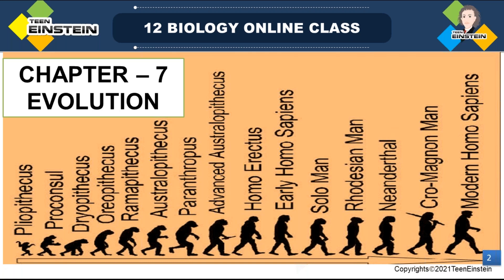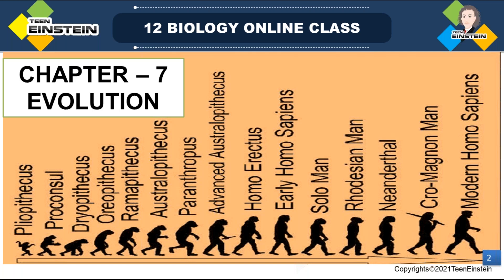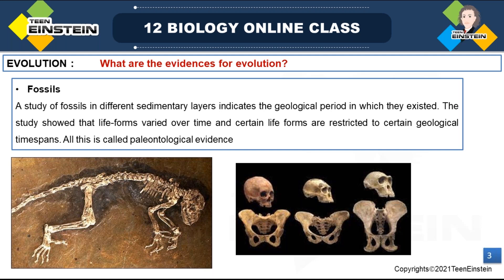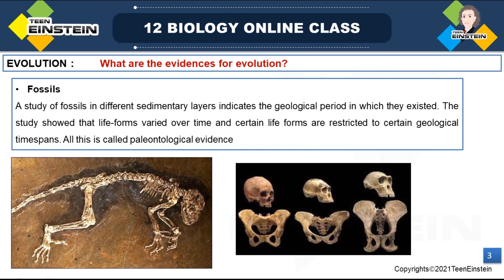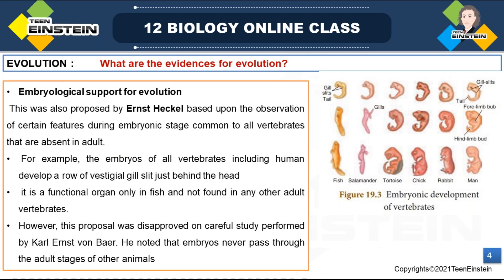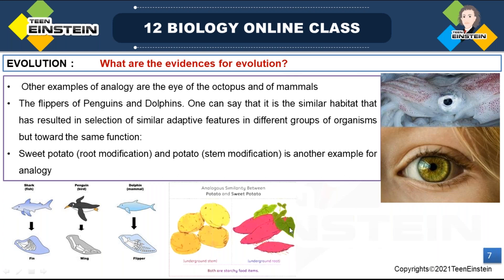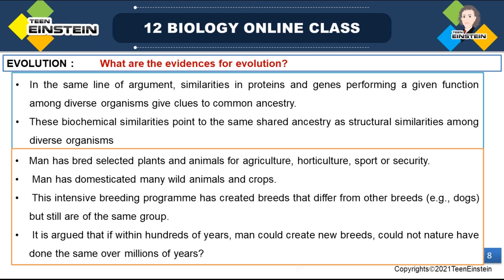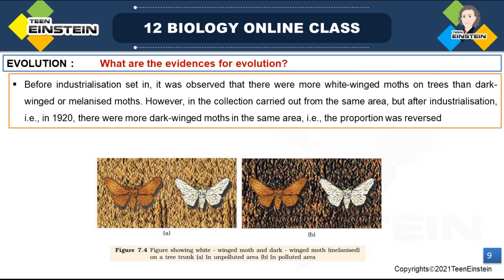TeenEinstein | evolution | evidence | adaptive radiation | Class12 | CBSE | NCERT| NEET | biology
origin of life
evolution of life forms-a theory
evidence for evolution
adaptive radiation
biological evolution
mechanism of evolution
hardy-wein berg principle
origin and evolution of man
class12 biology
cbse12 biology
ncert12 biology
neet biology
ncert previous question papers with solutions
cbse previous question papers with solutions
class12 previous question papers with solutions
neet previous question papers with solutions
neet Principles of Inheritance and Variation
neet Biodiversity and Conservation
neet Biotechnology and its Applications
neet Biotechnology Principles and Processes
neet Ecosystem
neet Environmental Issues
neet Evolution
neet Human Health and Disease
neet Human Reproduction
neet Microbes in Human Welfare
neet Molecular Basis of Inheritance
neet Organisms and Populations
neet Reproduction in Organisms
neet Reproductive Health
neet Sexual Reproduction in Flowering Plants
neet Strategies for Enhancement in Food Production
class12 Principles of Inheritance and Variation
class12 Biodiversity and Conservation
class12 Biotechnology and its Applications
class12 Biotechnology Principles and Processes
class12 Ecosystem
class12 Environmental Issues
class12 Evolution
class12 Human Health and Disease
class12 Human Reproduction
class12 Microbes in Human Welfare
class12 Molecular Basis of Inheritance
class12 Organisms and Populations
class12 Reproduction in Organisms
class12 Reproductive Health
class12 Sexual Reproduction in Flowering Plants
class12 Strategies for Enhancement in Food Production
ncert Principles of Inheritance and Variation
ncert Biodiversity and Conservation
ncert Biotechnology and its Applications
ncert Biotechnology Principles and Processes
ncert Ecosystem
ncert Environmental Issues
ncert Evolution
ncert Human Health and Disease
ncert Human Reproduction
ncert Microbes In Human Welfare
ncert Molecular Basis of Inheritance
ncert Organisms and Populations
ncert Reproduction in Organisms
ncert Reproductive Health
ncert Sexual Reproduction in Flowering Plants
ncert Strategies for Enhancement in Food Production
cbse Principles of Inheritance and Variation
cbse Biodiversity and Conservation
cbse Biotechnology and its Applications
cbse Biotechnology Principles and Processes
cbse Ecosystem
cbse Environmental Issues
cbse Evolution
cbse Human Health and Disease
cbse Human Reproduction
cbse Microbes in Human Welfare
cbse Molecular Basis of Inheritance
cbse Organisms and Populations
cbse Reproduction in Organisms
cbse Reproductive Health
cbse Sexual Reproduction in Flowering Plants
cbse Strategies for Enhancement in Food Production
stem tutoring
ap-biology